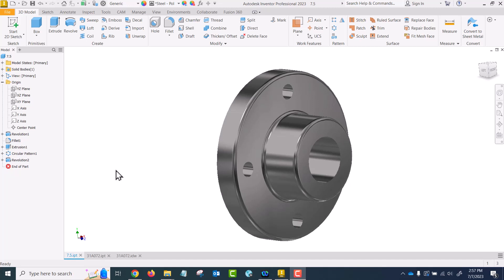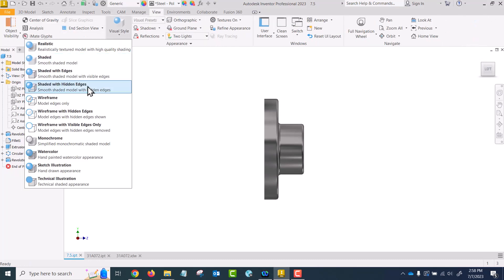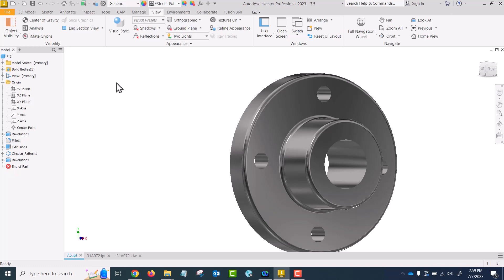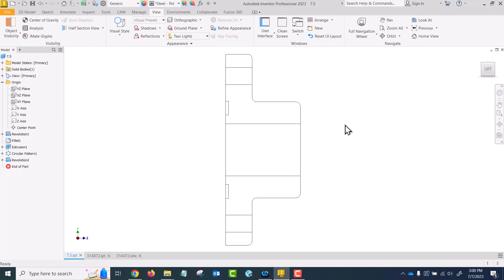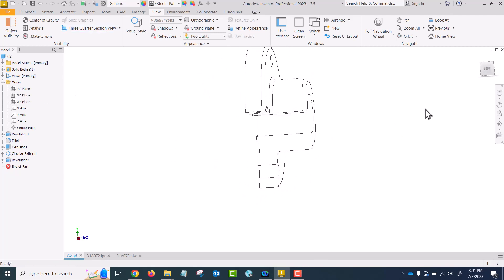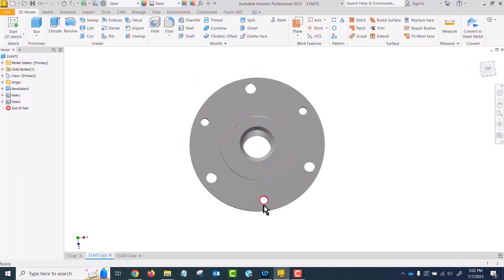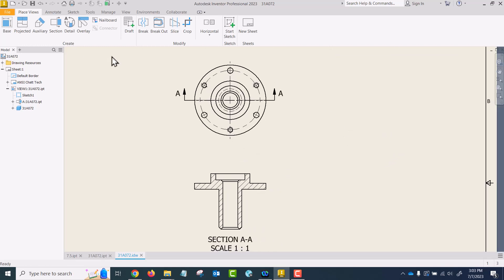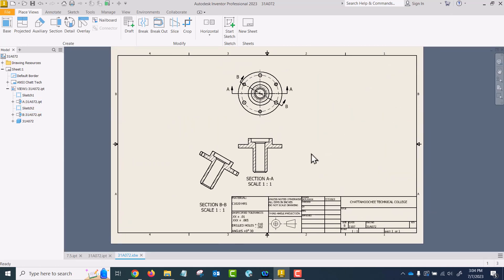2110 Week 12 Sections Overview